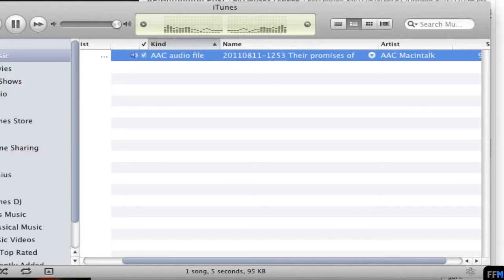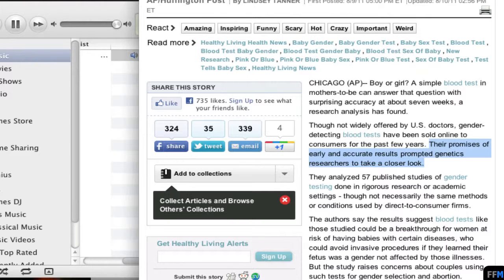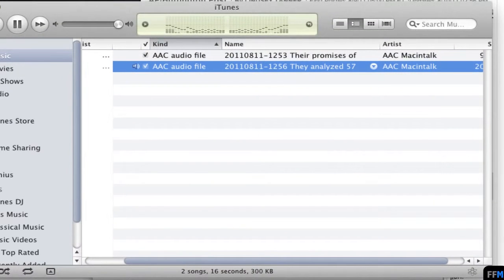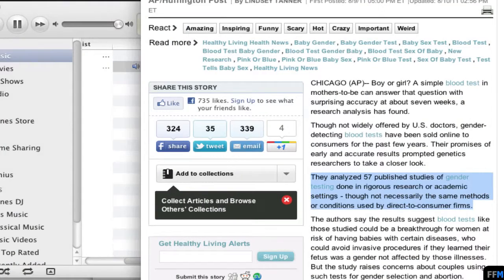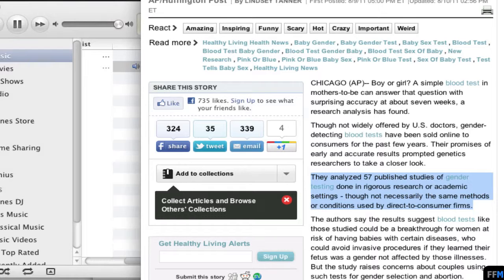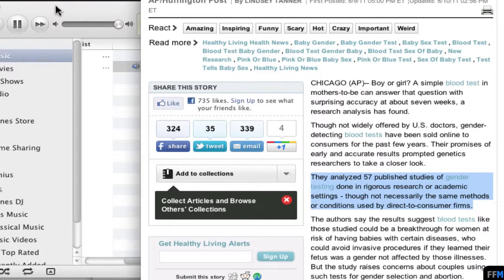แปลงข้อความเป็นไฟล์เสียงฟรีบน Mac